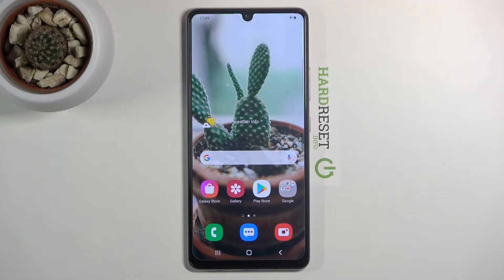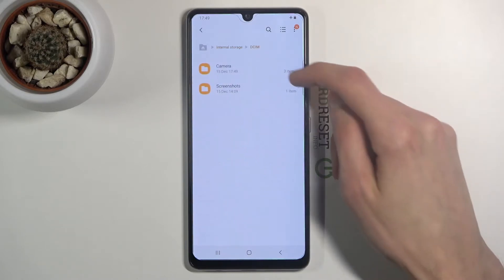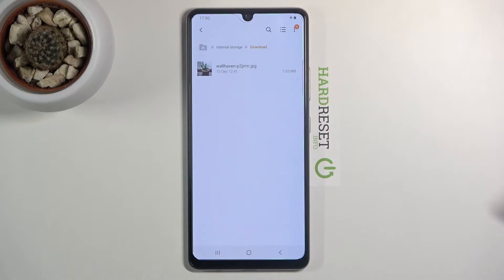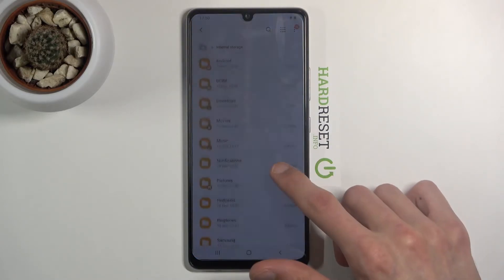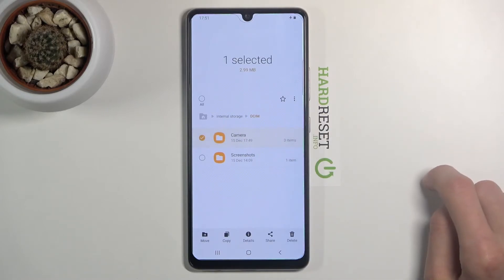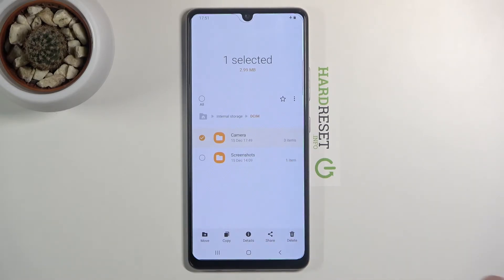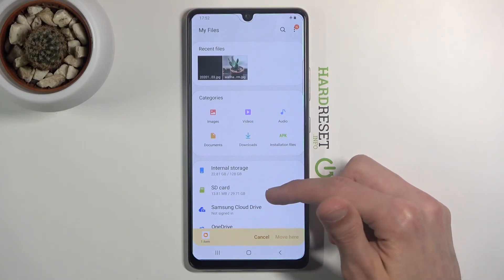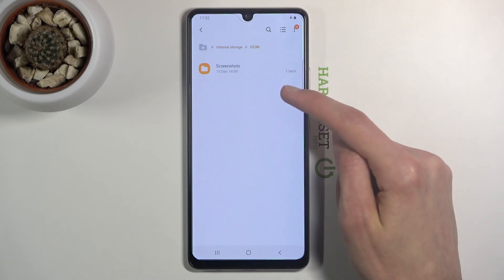How to Transfer Files in SAMSUNG Galaxy A42 – Copy Data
Learn more info about SAMSUNG Galaxy A42:
Come along with an uploaded video guide, where we teach you how to smoothly transfer files in SAMSUNG Galaxy A42. If you need to move your pictures, videos, movies, and other files between internal and external storage, find out the attached tutorial and learn how to successfully move data to an SD card in SAMSUNG Galaxy A42. Let’s use instructions and move data to the memory card in your Galaxy device in few easy steps. Visit our HardReset.info YT channel and discover many useful tutorials for SAMSUNG Galaxy A42.

How to move data to memory card in SAMSUNG Galaxy A42? How to transfer files to external storage in SAMSUNG Galaxy A42? How to transfer data to Micro SD Card in SAMSUNG Galaxy A42? How to move files to SD Card in SAMSUNG Galaxy A42?